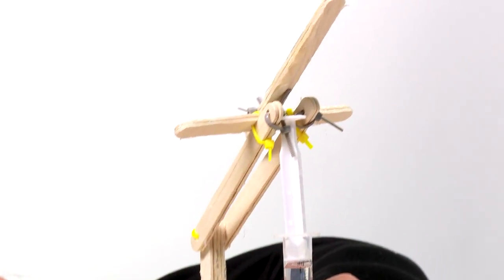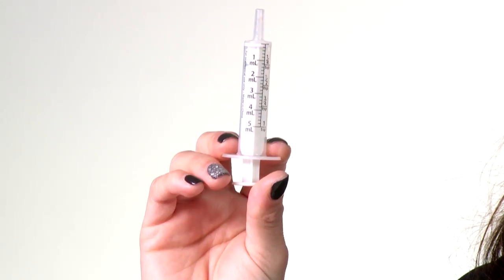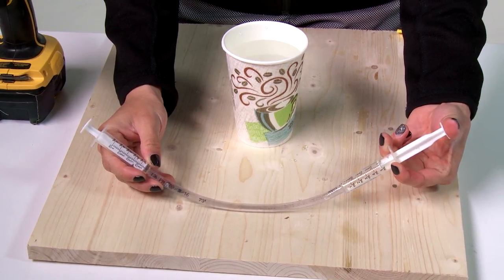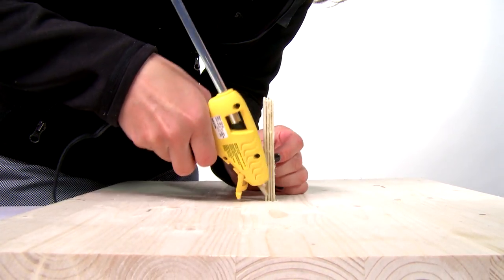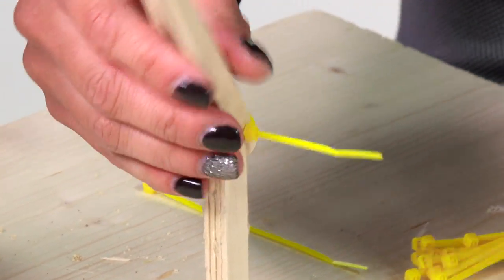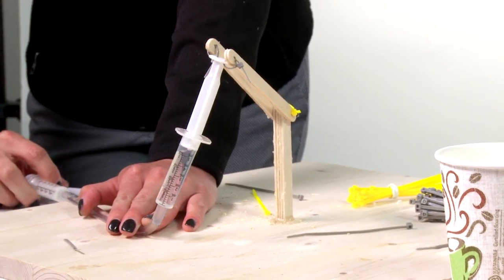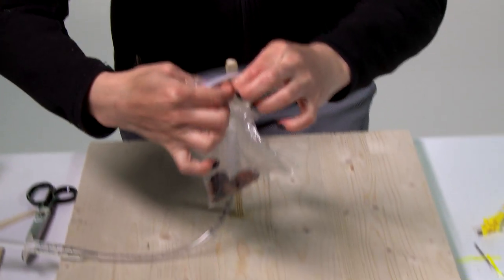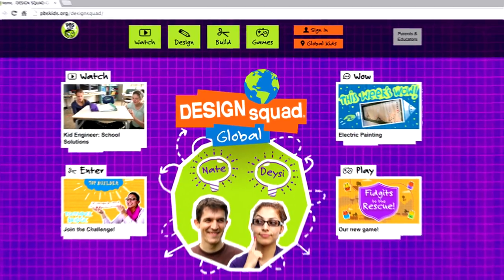Hydraulic Crane | Design Squad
Deysi makes a water-powered crane to lift a heavy bag of pennies!